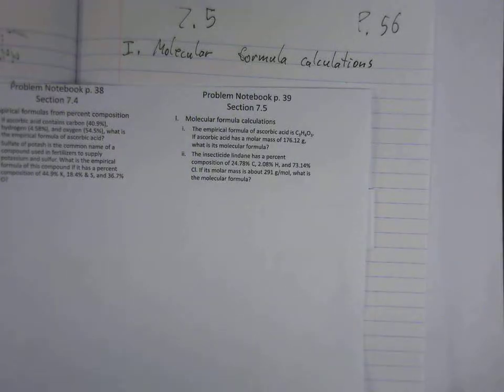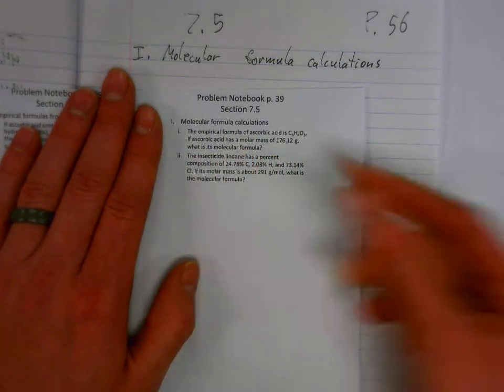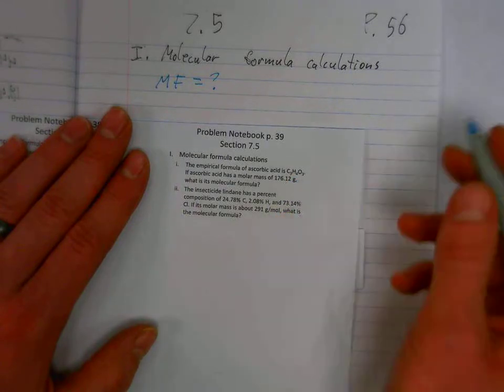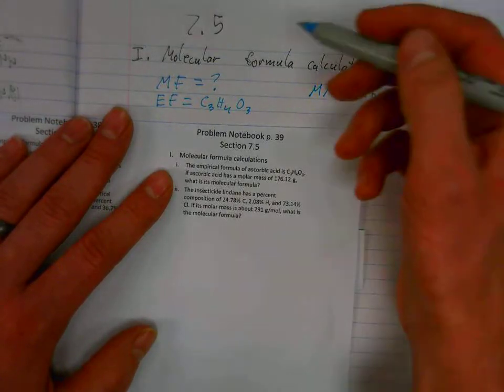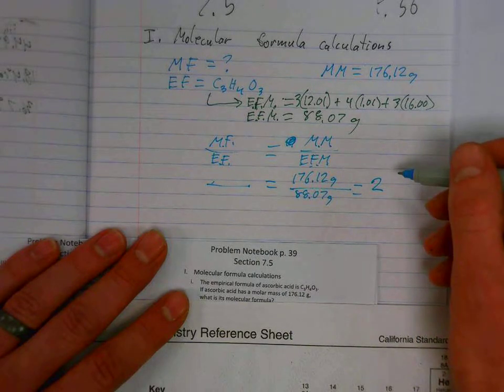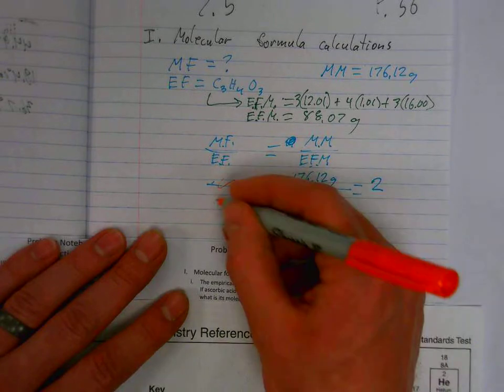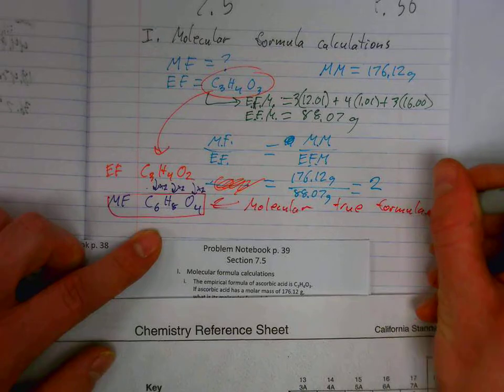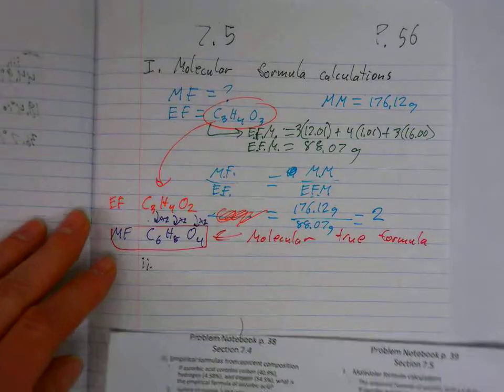Molecular formulas from empirical formulas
This video explains how to find a molecular formula using the ratio of the molecular weight to the empirical formula weight. A complete list of chemistry videos is available